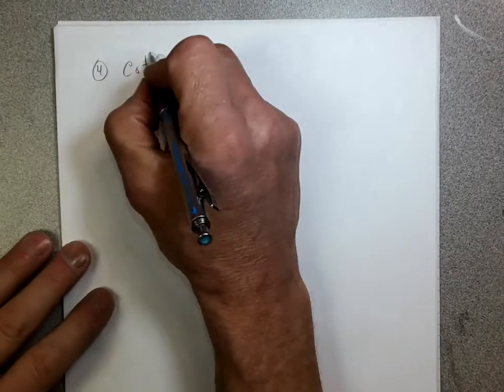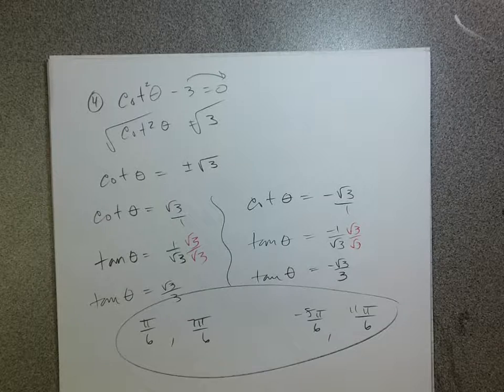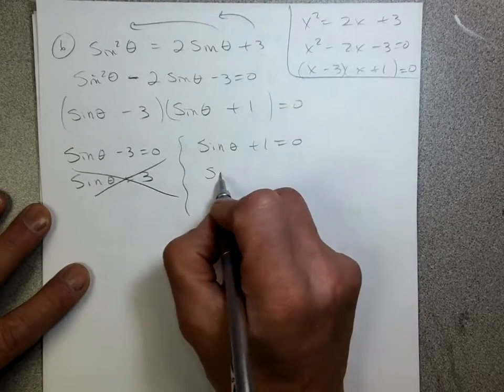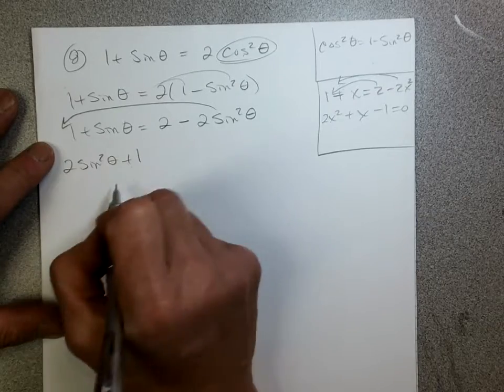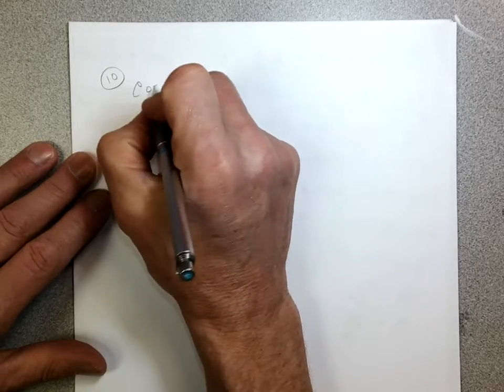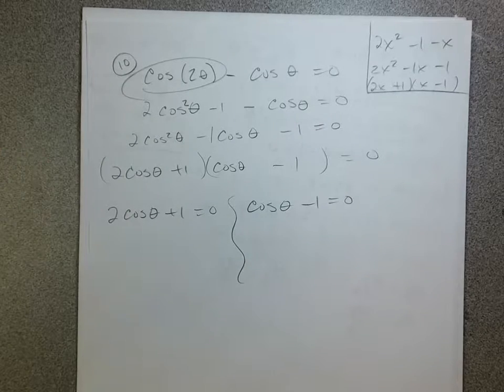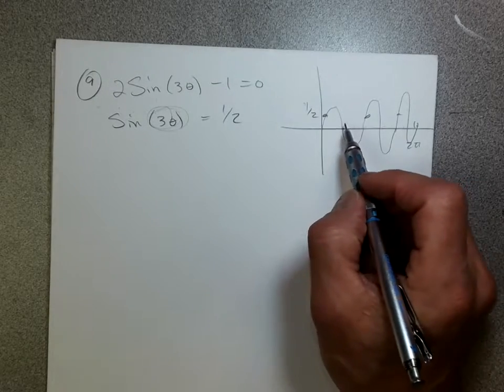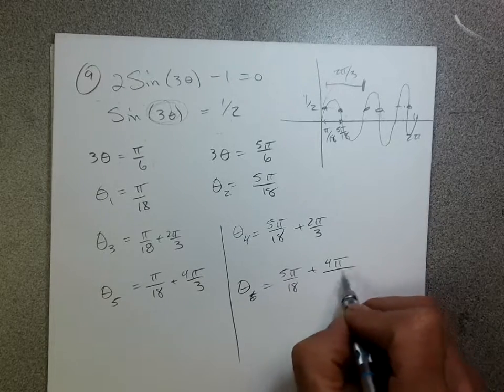Trig Equ Review